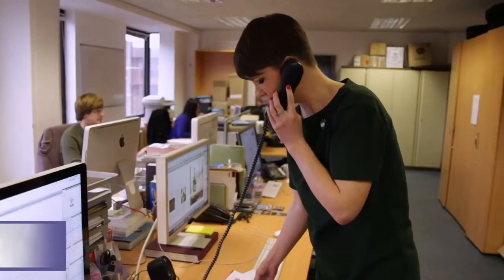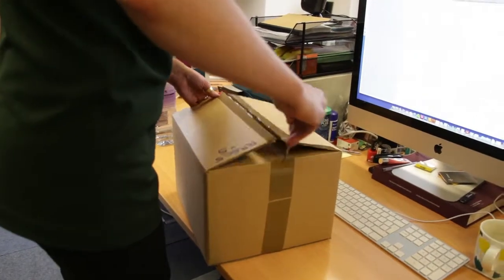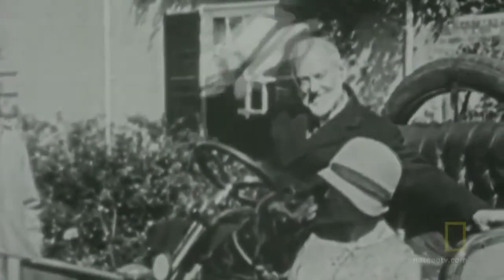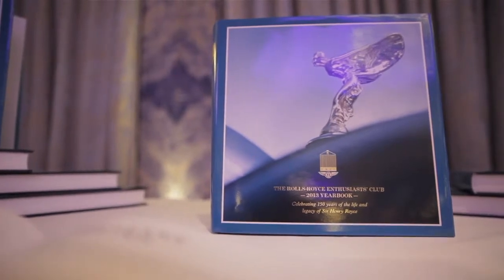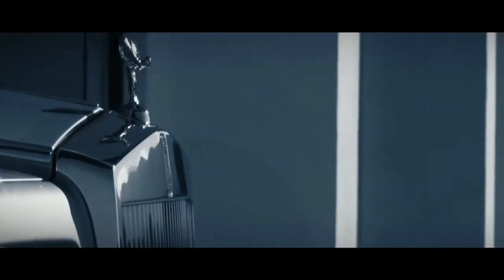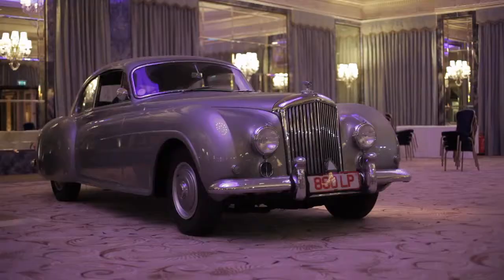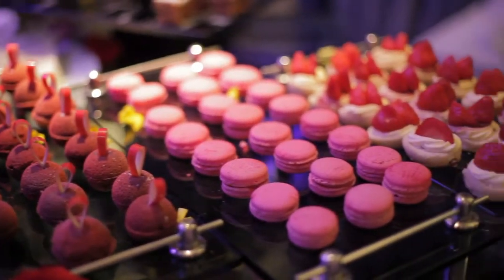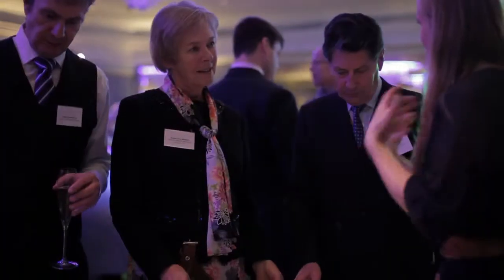St James's House Media & RREC: Celebrating 150 years of Sir Henry Royce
The Dorchester, 21st December 2012

St James's House Media is a full-service communications company offering publishing, events, PR and marketing. It is the official publisher to several leading organisations including the Rolls-Royce Enthusiasts' Club (RREC), the Cambridge University Students' Union (CUSU), the Confederation of British Industry (CBI) and the History of Parliament.